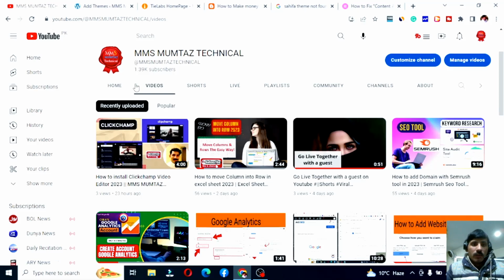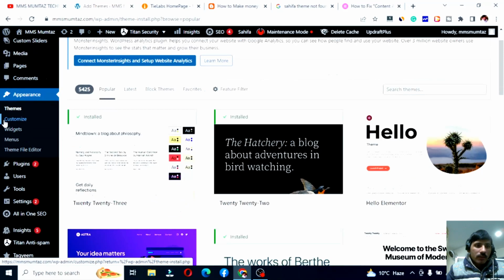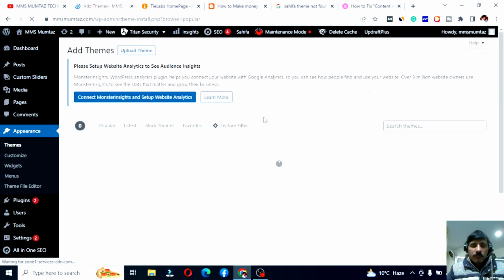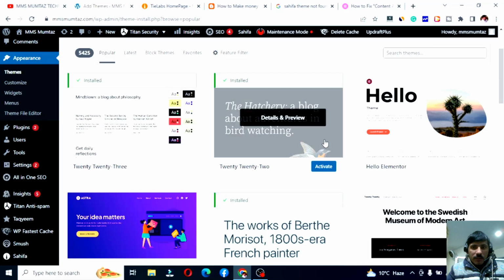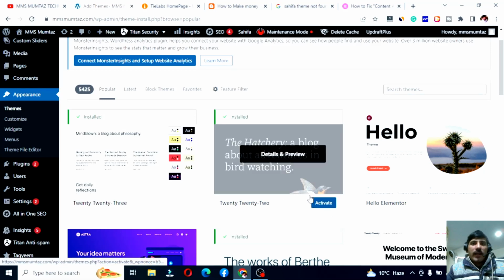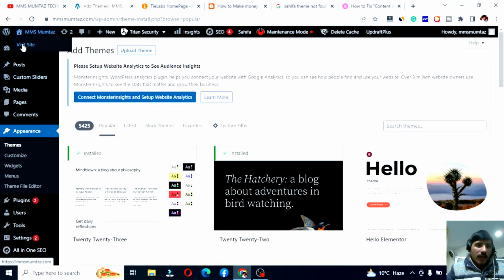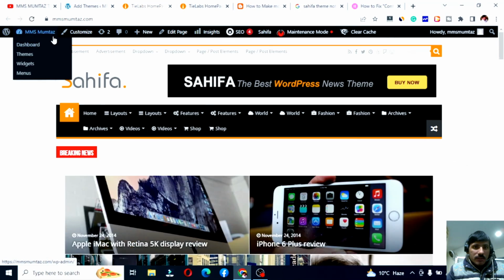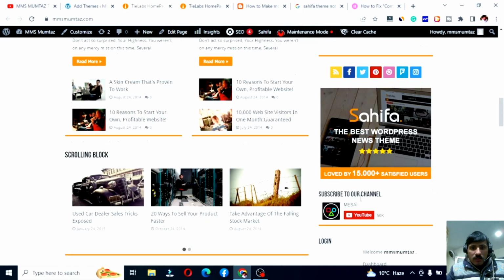How to Install WordPress theme 2023 in English|| MMS MUMTAZ TECHNICAL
1k views  Premiered Jan 24, 2022
_____________/Follow us\____________________________

Make Money Skills is providing free educational videos and resources to our viewers.We are not employee of any program we mention in our videos.We may receive some affiliate or referral payments from websites/apps/programs we mention in our videos, when some one signup using link provided above.
The opinions expressed here are our own and are not official statements of any of websites/apps/programs we mention in our videos.

_____________/Earnings Disclosure\____________________________

We are team of professional marketer and does not guarantee any results. Your results may be more, the same, or less depending on your work ethic, your individual abilities, economic conditions, and your ability to apply the skills you learned.

_____________/Copyright Disclosure\____________________________

All websites names other than MMSMumtaz, mentioned in our videos are not owned by us by any means. Their names, logos & materials are owned by their respective organizations.
If we have used some third party materials, those are used under creative common license

How to Install wordpress website theme 2023  | Wordpress theme 2023 || MMS MUMTAZ TECHNICAL

Urs, Peer peshawari,hamza kirmani,syed ameer hamza kirmani,
Pdf Course, Linkedin,
Freelancer,
Earn money online,

WordPress,
WordPress theme,
how to install a WordPress theme,
WordPress
 tutorial 2023,
astra theme WordPress,
WordPress themes, how to install a theme in WordPress,
WordPress tutorial,
install a WordPress theme,
how to add a theme in WordPress, WordPress
best WordPress themes 2020,
best free WordPress themes

I can work as a data entry operator, article writer, thumbnail designer, and voiceover, create tech videos for your channel paid task, and also as a graphic designer on Fiverr.